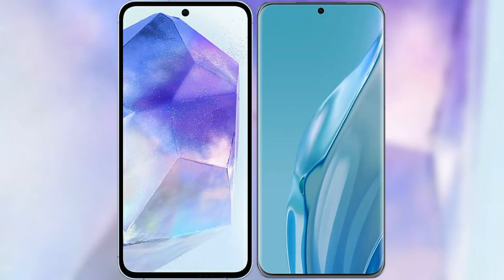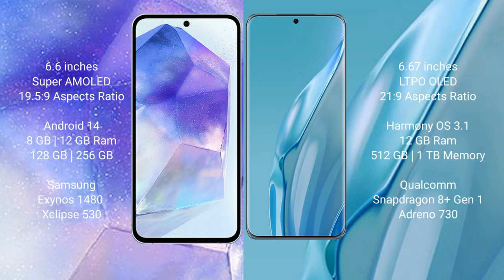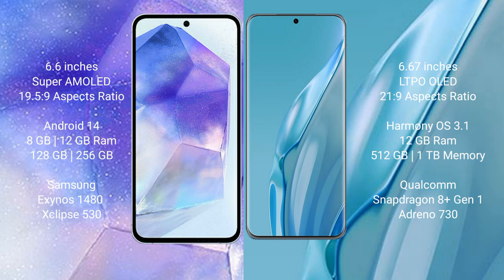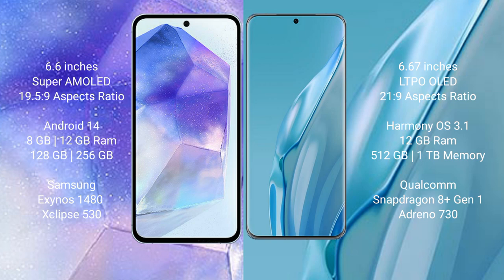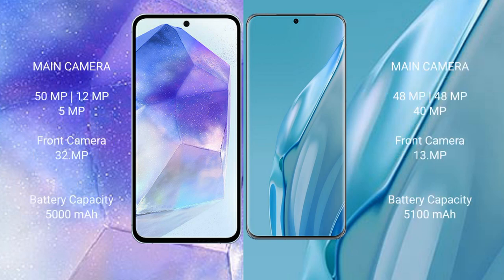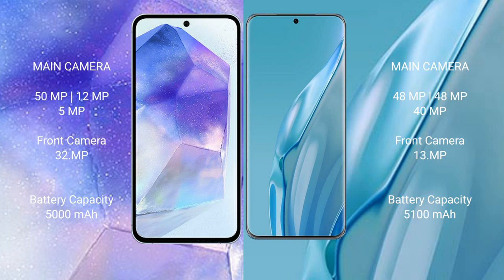Samsung Galaxy A55 vs Huawei P60 Art Review